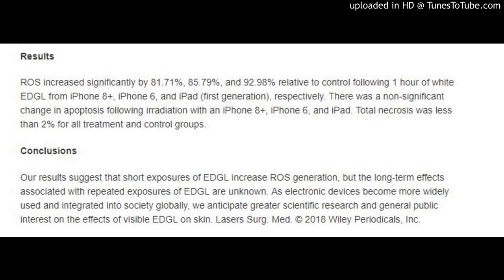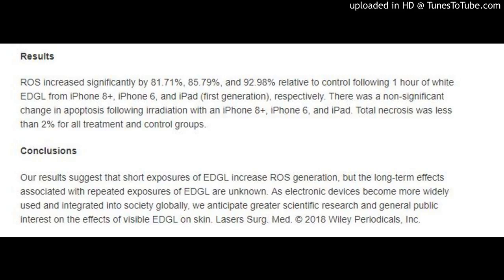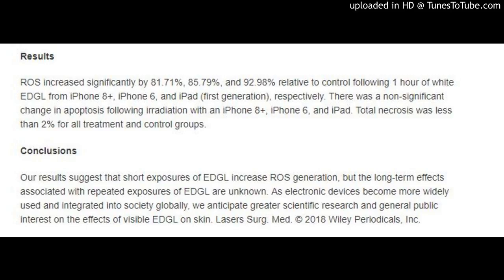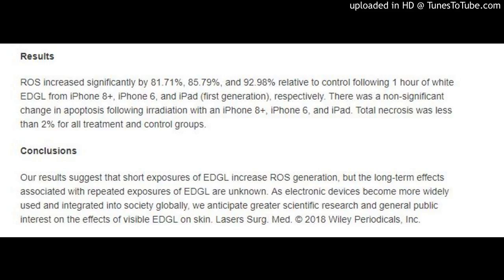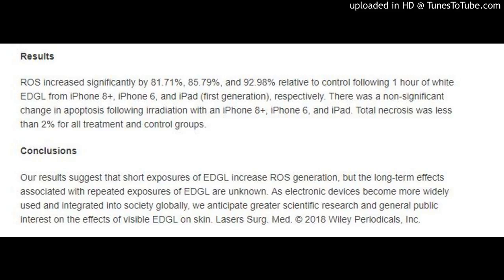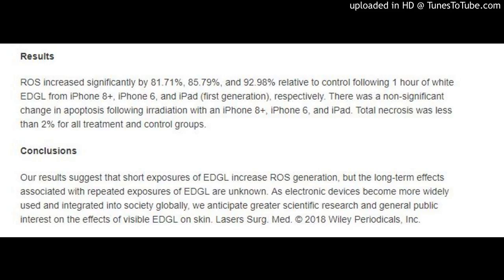Electronic device generated light (EDGL) on skin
Electronic device generated light increases reactive oxygen species in human fibroblasts
by Evan Austin, Amy Huang, Tony Adar, Erica Wang, Jared Jagdeo via Lasers in Surgery and Medicine
Objectives
Our skin is constantly exposed to light from solar radiation and electronic devices, which impact skin physiology and aging. The biological altering properties of ultraviolet (UV) solar radiation on skin have been well established. There is significant scientific and public interest on the effects of electronic device generated light (EDGL) on skin. Currently, the effects of EDGL on skin are largely unknown. EDGL includes UV, visible, and infrared light from consumer electronics such as smartphones, computers, and televisions. In this study, we measured the wavelength specific irradiance from electronic devices, and irradiated fibroblasts with white EDGL to determine changes in reactive oxygen species generation, apoptosis, and necrosis.

Methods
To determine the EDGL output of commonly used consumer electronic devices, we measured the irradiance from electronic devices at the manufacturers’ recommended reading distances and at 1 cm. To determine the effect of EDGL on human skin cells, we irradiated AG13145 fibroblasts with EDGL for 1 hour at a distance of 1 cm and measured changes in reactive oxygen species generation, apoptosis, and necrosis.

Results
ROS increased significantly by 81.71%, 85.79%, and 92.98% relative to control following 1 hour of white EDGL from iPhone 8+, iPhone 6, and iPad (first generation), respectively. There was a non-significant change in apoptosis following irradiation with an iPhone 8+, iPhone 6, and iPad. Total necrosis was less than 2% for all treatment and control groups.

Conclusions
Our results suggest that short exposures of EDGL increase ROS generation, but the long-term effects associated with repeated exposures of EDGL are unknown. As electronic devices become more widely used and integrated into society globally, we anticipate greater scientific research and general public interest on the effects of visible EDGL on skin. Lasers Surg. Med.